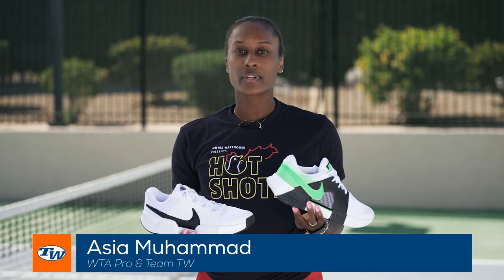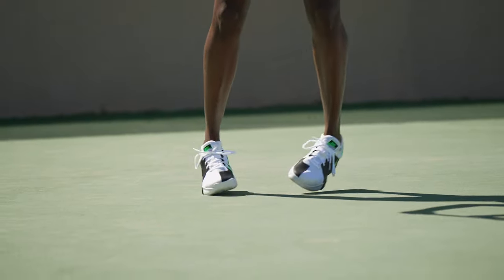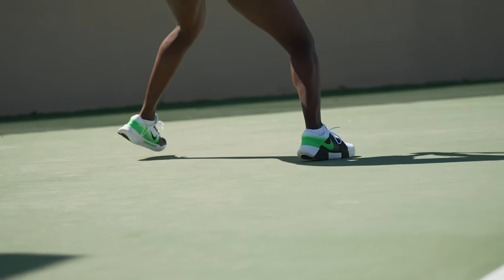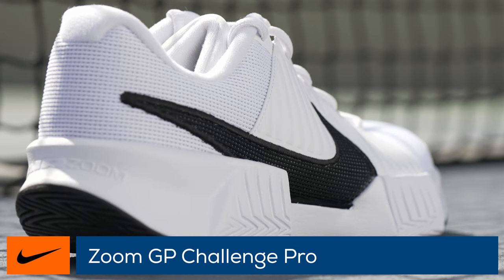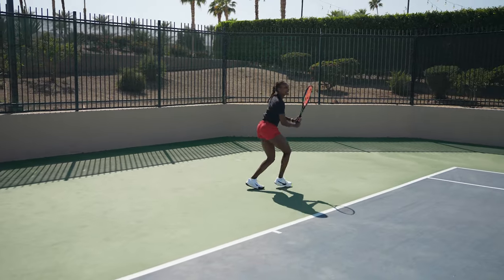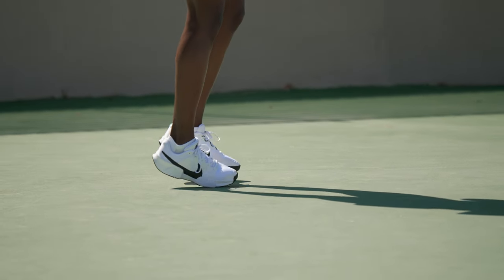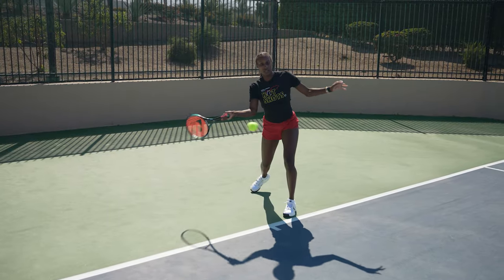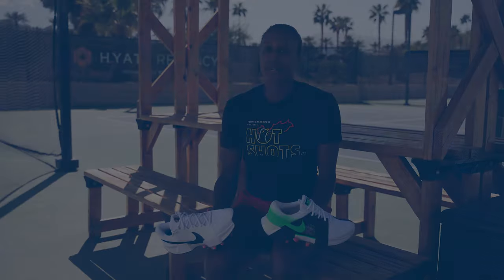Pro Asia Muhammad ran out of GP Turbos! Which Nike tennis shoes will she pick? GP Challenge 1 or Pro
WTA Pro, Asia Muhammad, stoked up on the NIKE GP Turbos but has officially ran out. See which shoes she ends up transitioning into for the 2024 season!